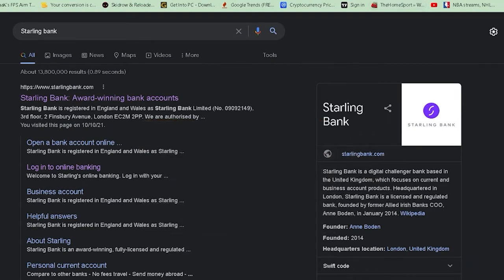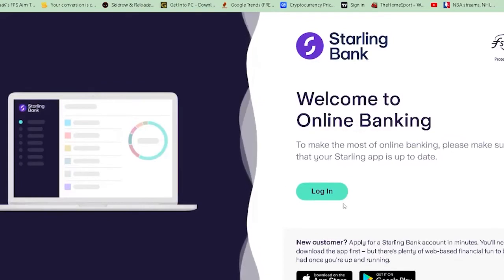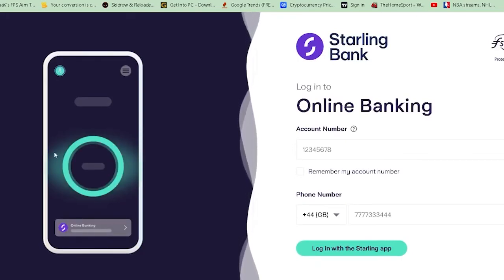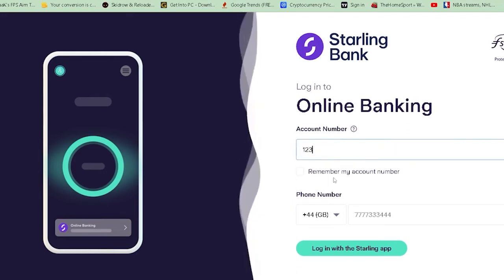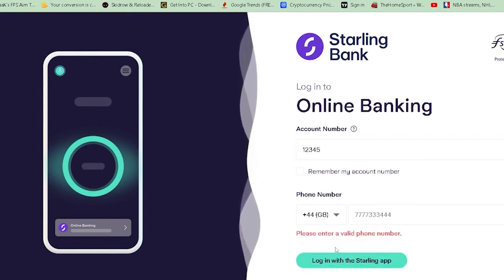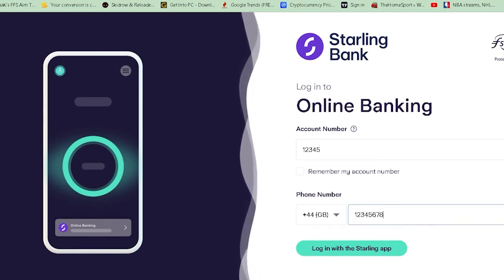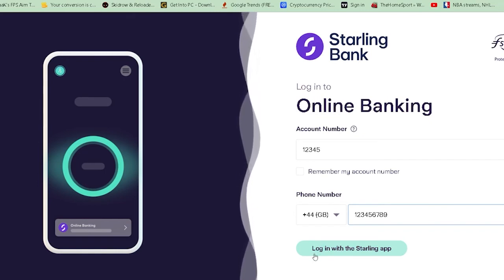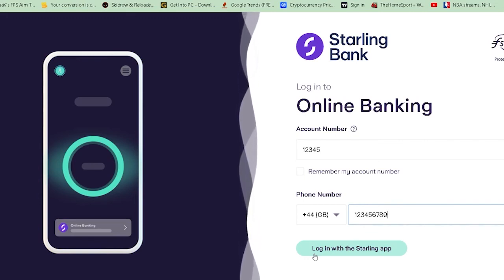How to Login to Starling Bank Online Banking Account | Starling Bank Sign In 2022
Hello everyone, welcome to another video. In today's video, we're gonna teach you How to Login to Starling Bank Online Banking Account.